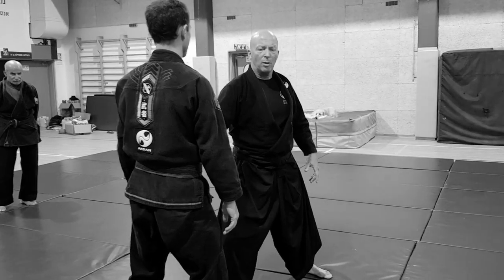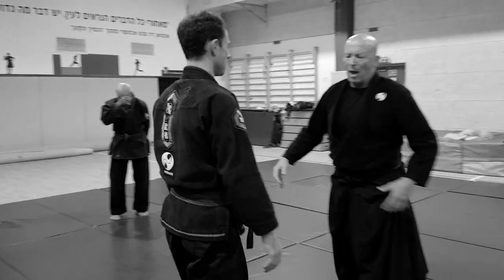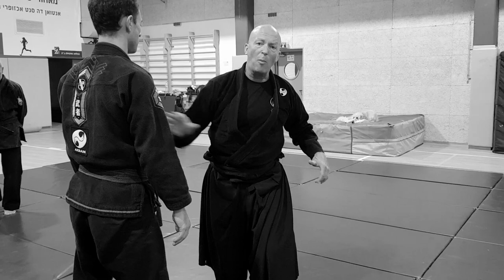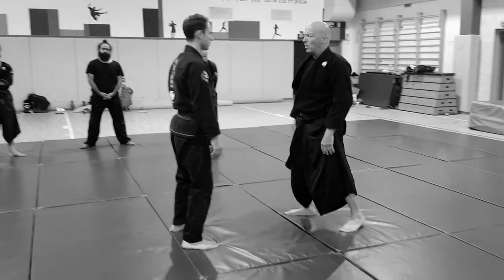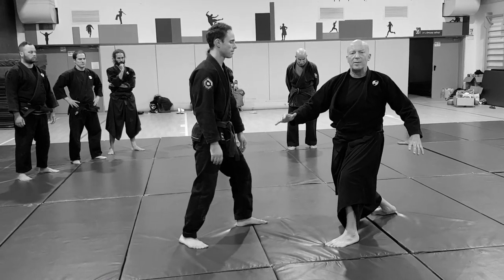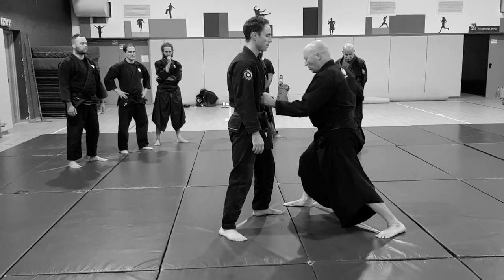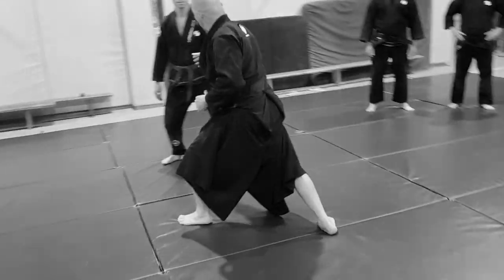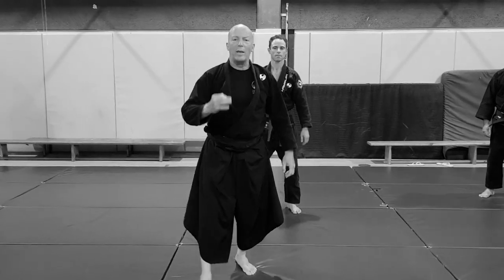Gyaku tsuki drill, Ninjutsu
This is a part of the live session in Tel Aviv dojo of the second week in the  2019 training year.